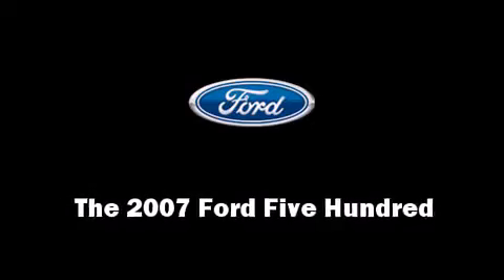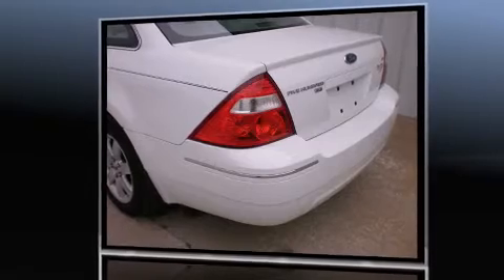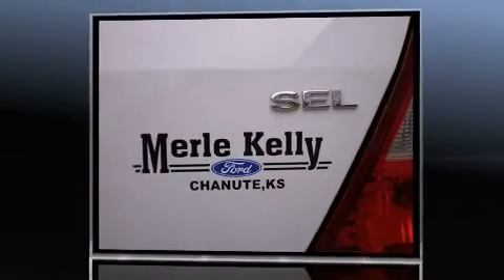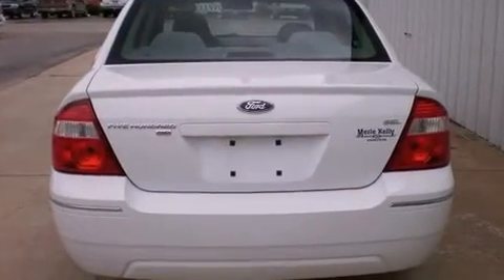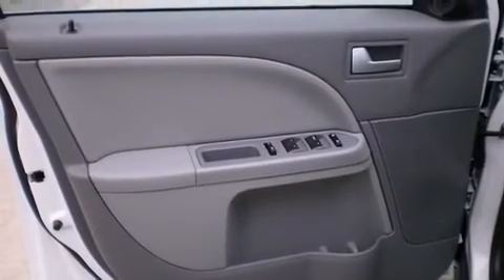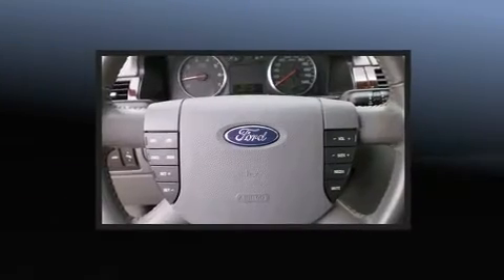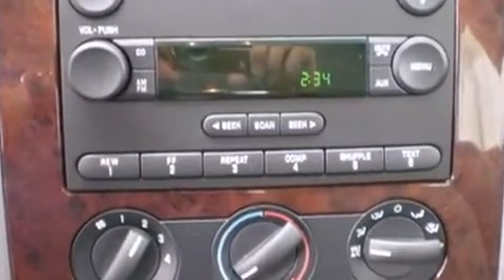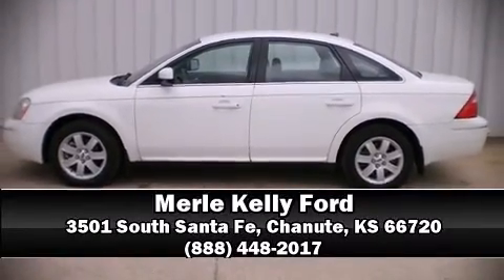2007 Ford Five Hundred SEL Sedan in Chanute, KS 66720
Merle Kelly Ford

You're going to love the 2007 Ford Five Hundred. This 4 door, 5 passenger sedan still has fewer than 70,000 miles! Under the hood you'll find a 6 cylinder engine with more than 200 horsepower providing a smooth and predictable driving experience. Top features include air conditioning, front and rear reading lights, front and rear cupholders, variably intermittent wipers, an automatic dimming rear-view mirror, heated door mirrors, cruise control, and power front seats. Audio features include a CD player with AM/FM radio, steering wheel mounted audio controls, and 4 speakers, providing excellent sound throughout the cabin. Ford ensures the safety and security of its passengers with equipment such as: dual front impact airbags with occupant sensing airbag, head curtain airbags, traction control, ignition disabling, and 4 wheel disc brakes with ABS. When road conditions become unpredictable, rely on all wheel drive to maintain outstanding control. It also arrives with a Carfax history report, indicating just one previous owner. Our sales reps are knowledgeable and professional. We'd be happy to answer any questions that you may have. We are here to help you.